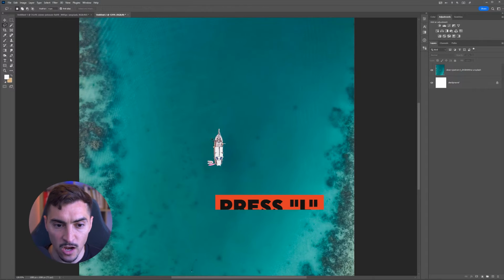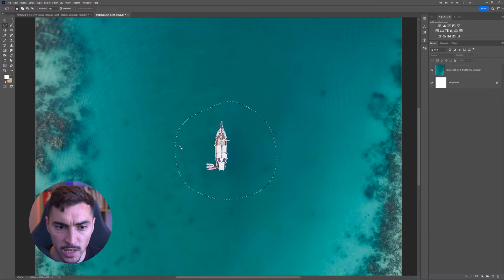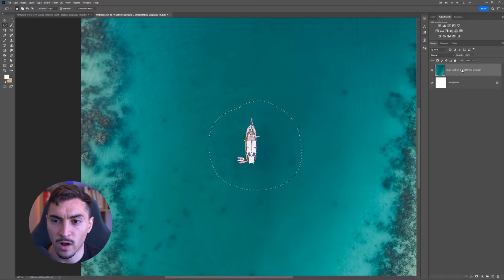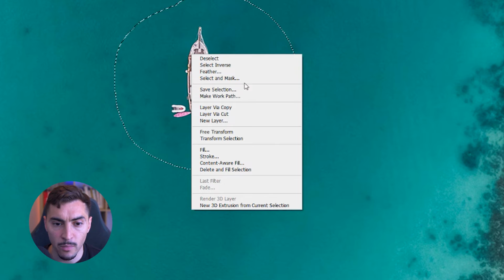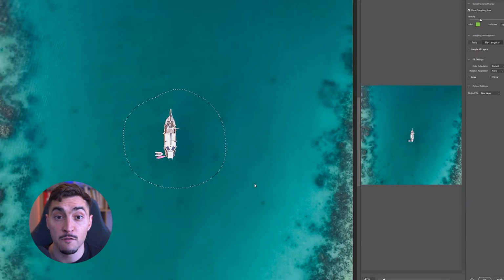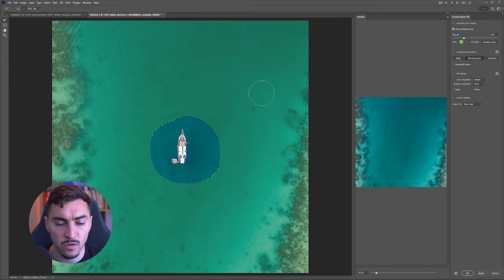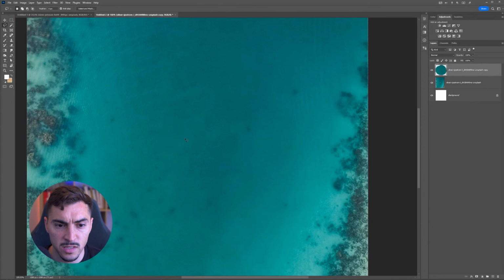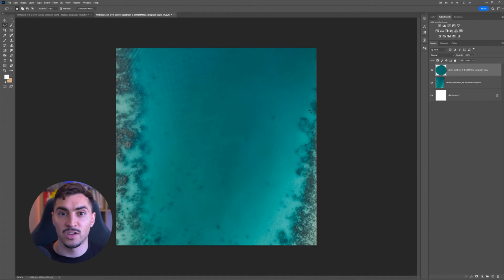How to Make Objects Disappear in Photoshop